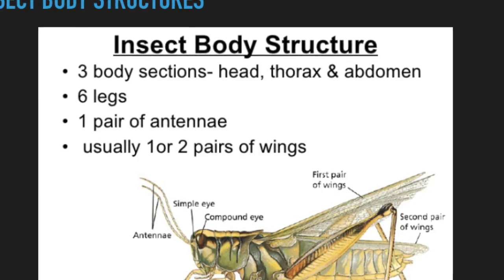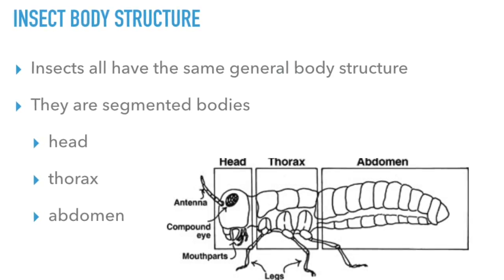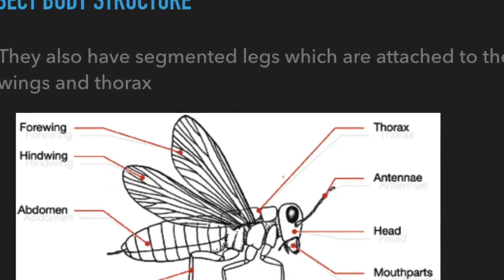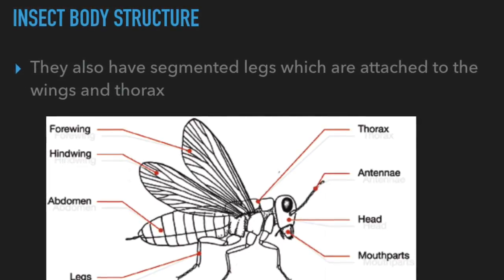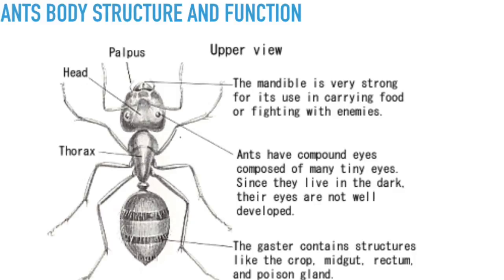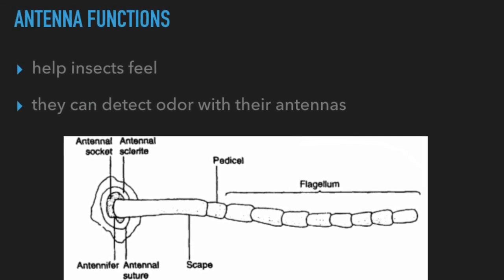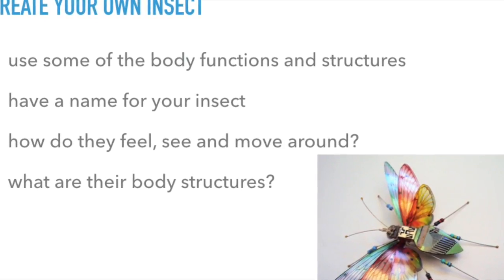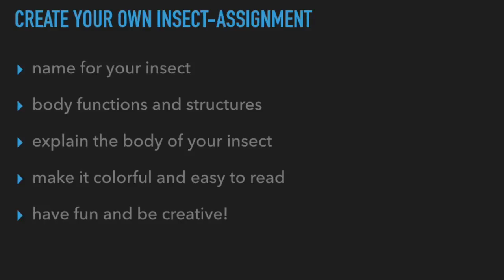EDMU 525 5 e lesson plan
This video is about EDMU 525 5 e lesson plan